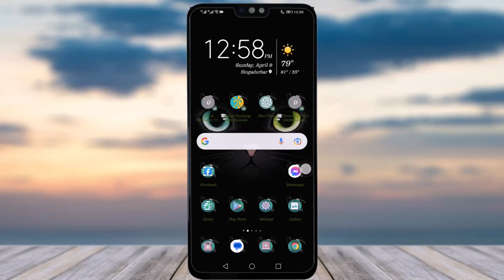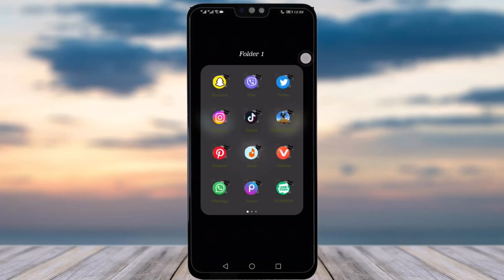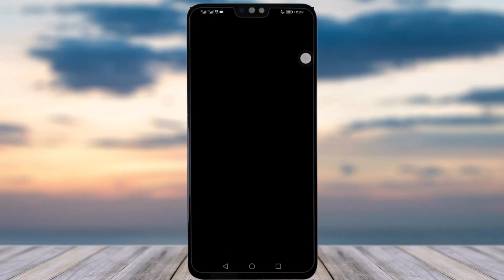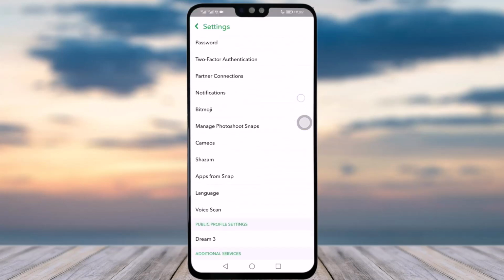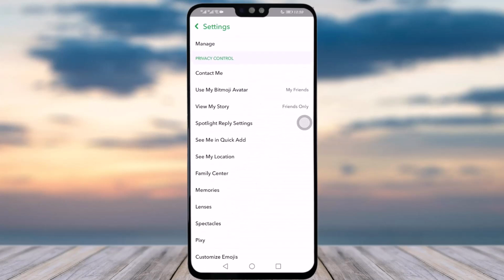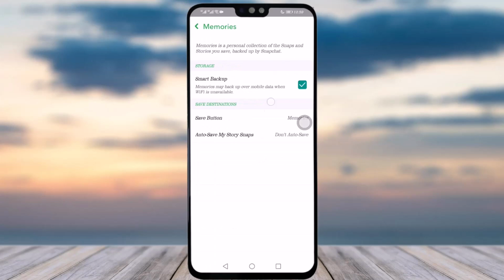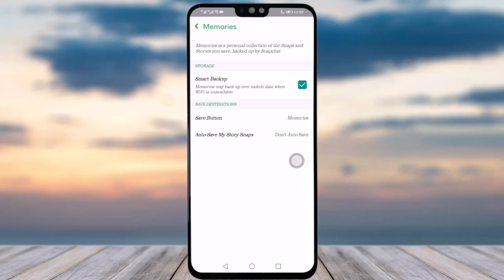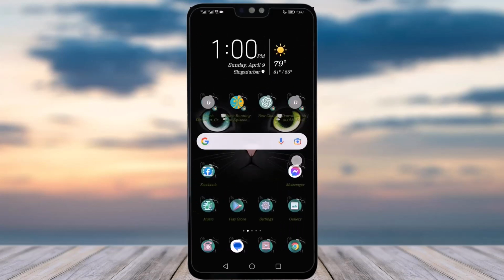How To Backup Snapchat Photos | 2023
In this tutorial, I will guide you on how you can backup your photos on Snapchat App.

0:00 Intro
0:19 Settings
0:40 Backup photos
1:05 Conclusion